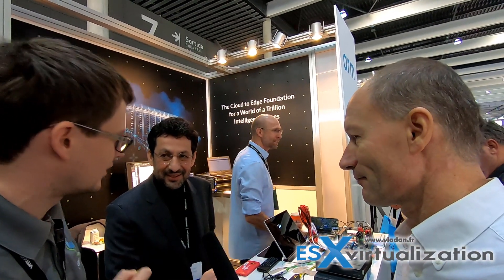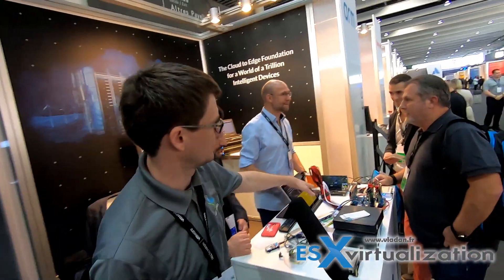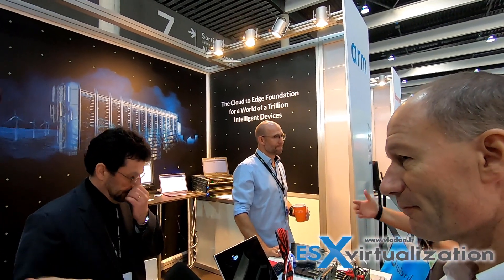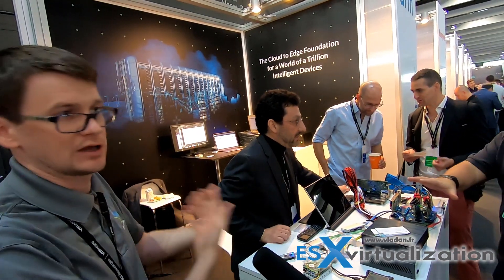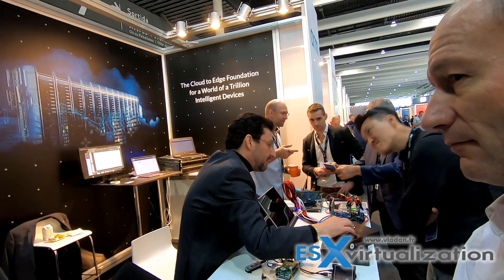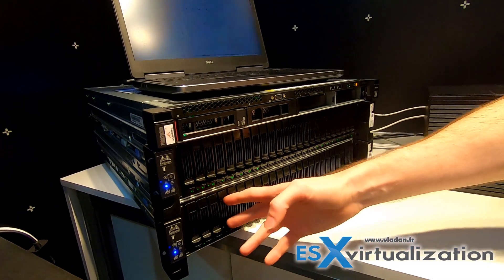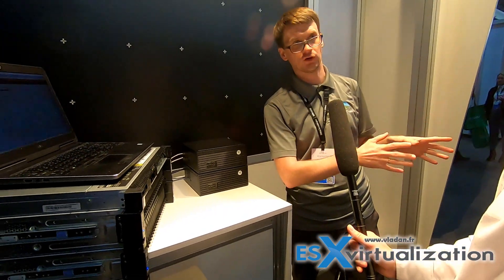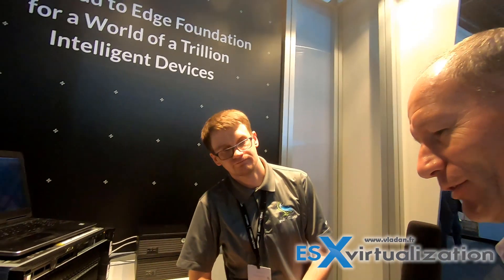ESXi 7.0 on ARM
Sorry for the video to be shaky from time to time, (got only 2 hands where 1 is holding the mic). But very interesting to see running ESXi 7.0 beta on Raspberry Pi 4 -:).

VMworld 2019 Barcelona